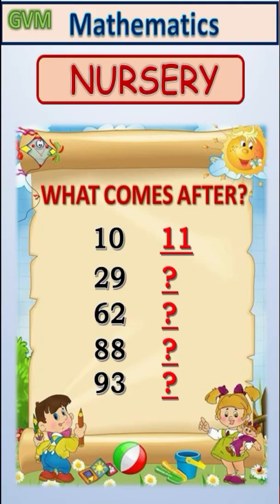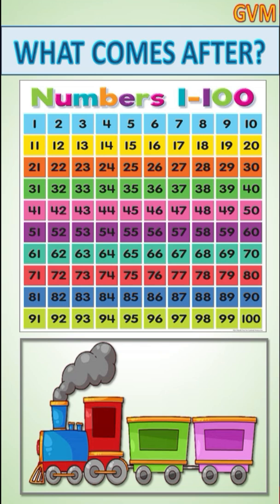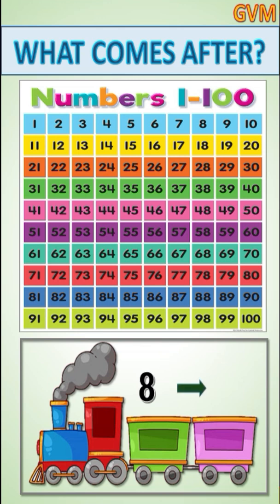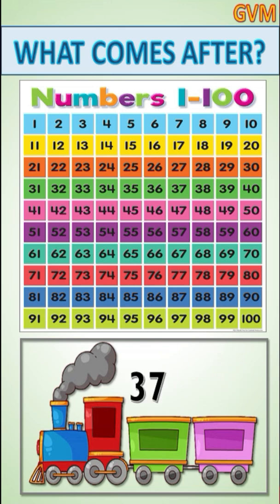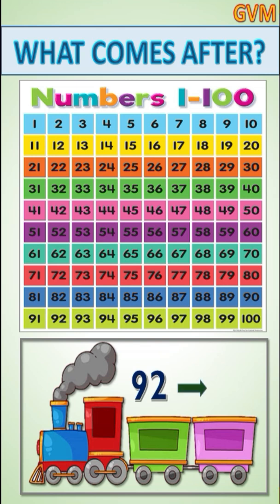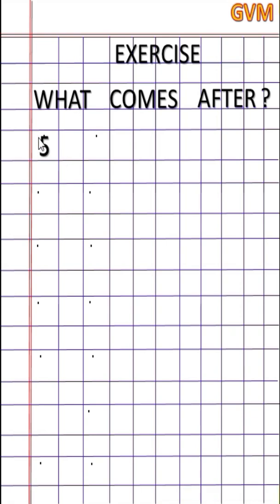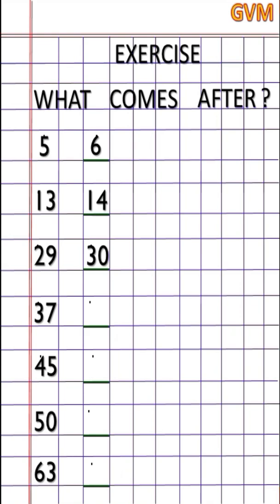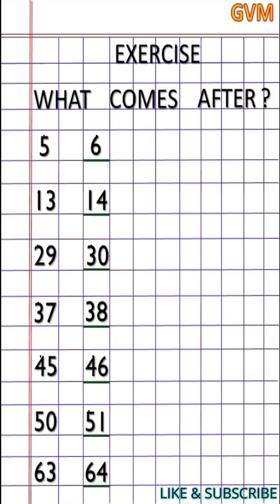Class Nursery | Maths | Activity | What comes after | Write the next number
lecture by Miss Pratiksha, GVM